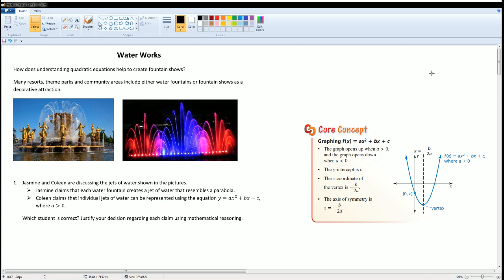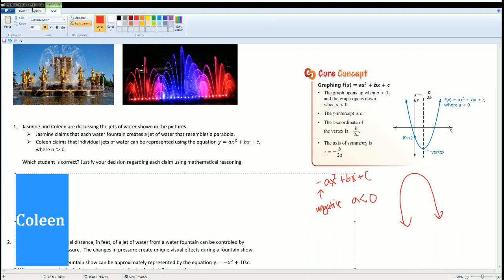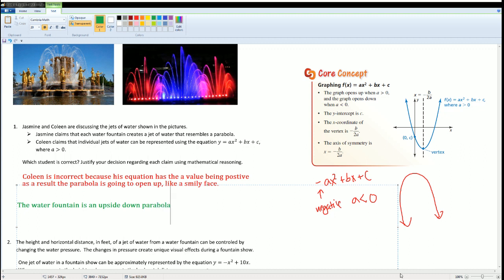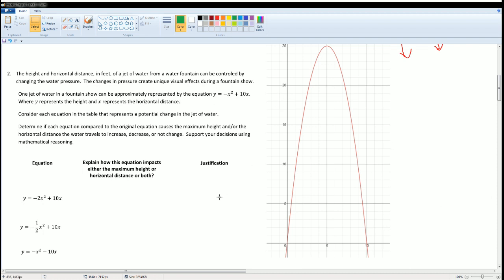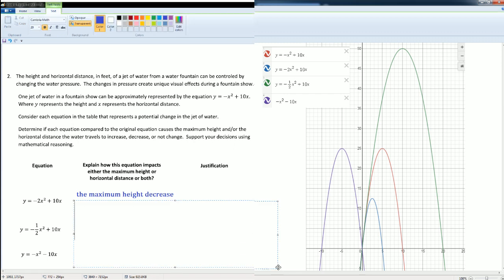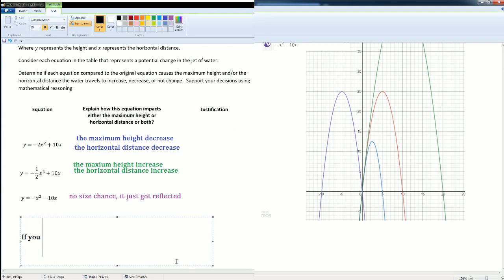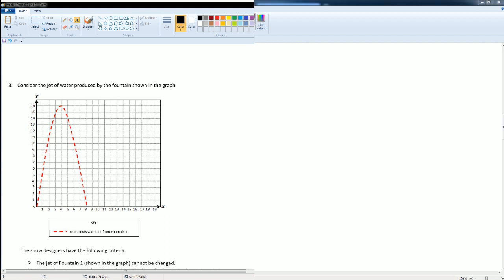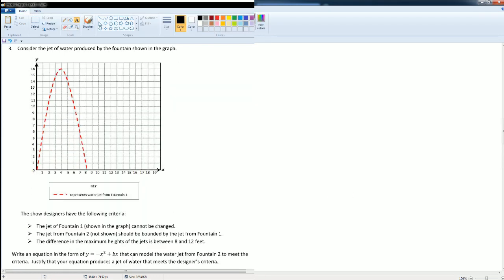Week 4 Date 4/27/20 to 5/1/20 Page 6 and 7 and 8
This covers page 6,7, and 8 of the IM2 Packet for date 4/27/20 to 5/1/20
Topics covers:
1. Graphing Parabola
2. Maximum height and horizontal distance
3. Writing an equation to describe Parabola